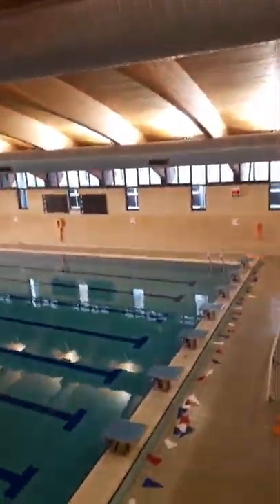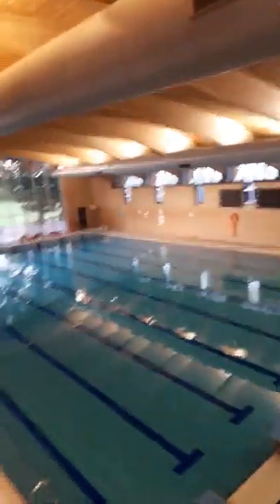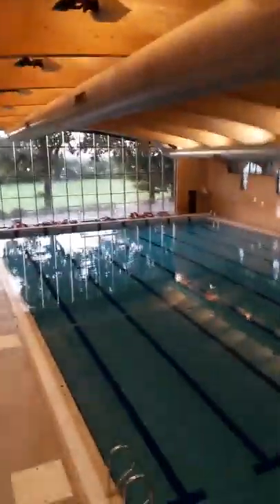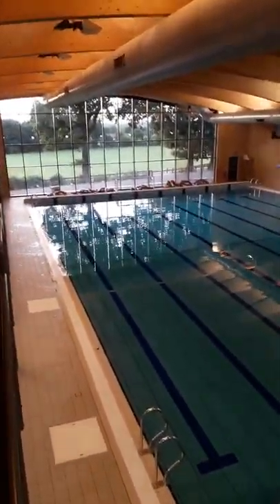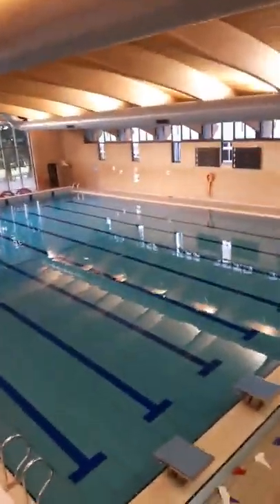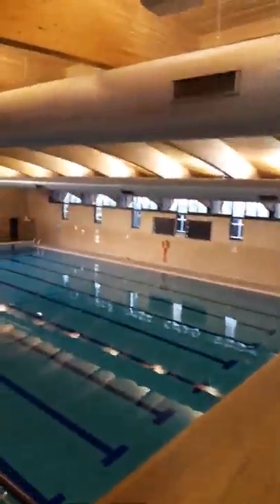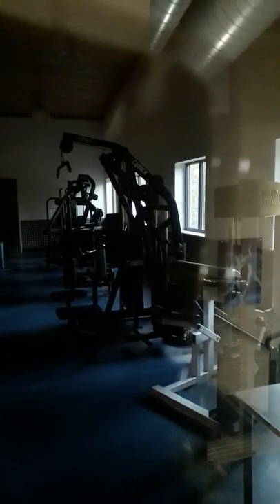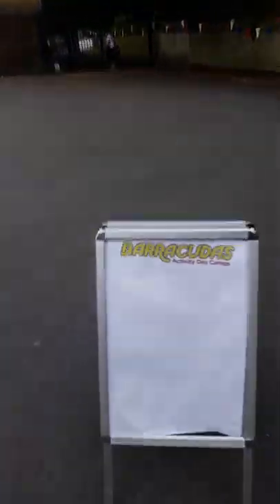Top secondary school in UK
Queen Elizabeth School for boys Barnet England